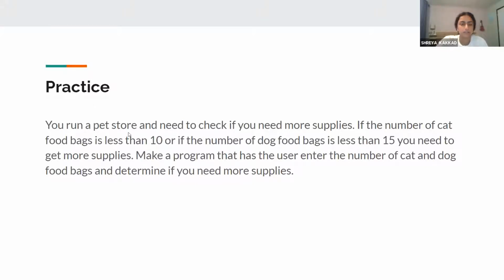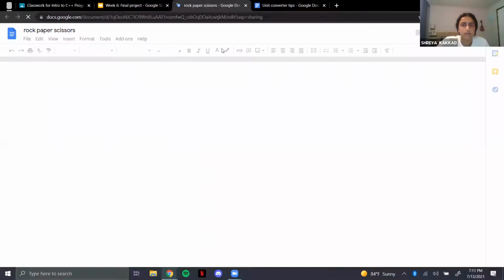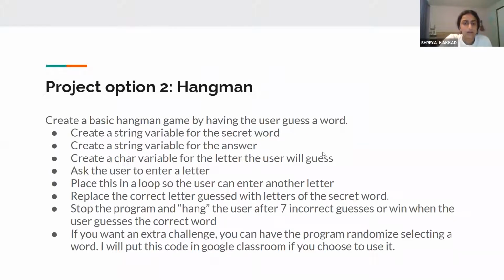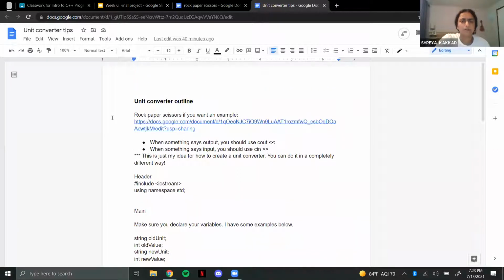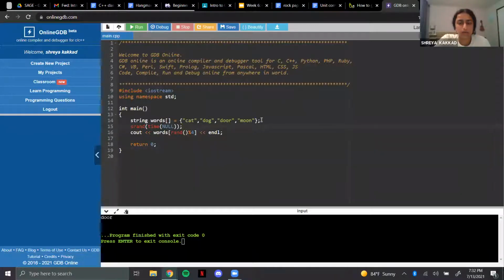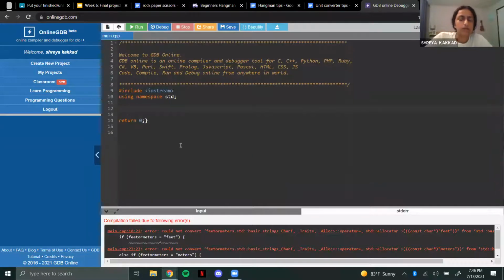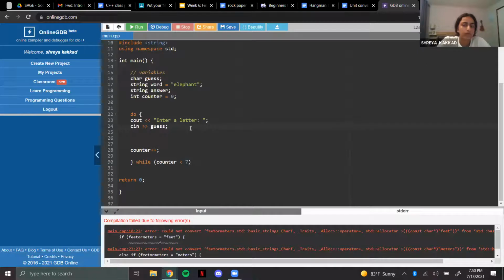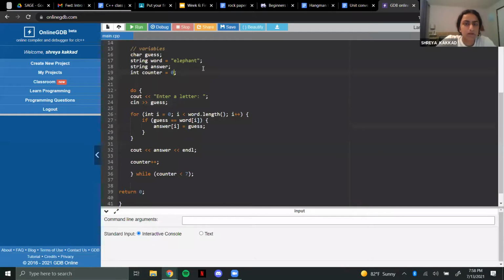Review & Final Project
2021 Kariko Session Intro to C++ Programming Week 6

Intro to C++ Programming Class Overview
Week 1: Compilers & C++ basics
Week 2: Variables
Week 3: Conditionals
Week 4: Loops
Week 5: Functions
Week 6: Review & Final Project